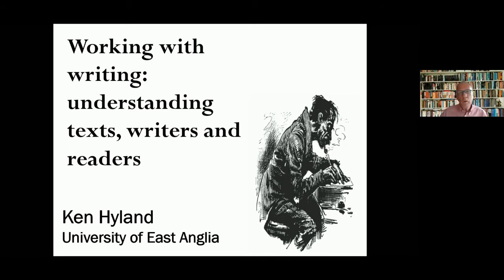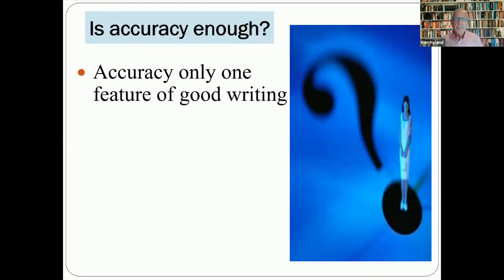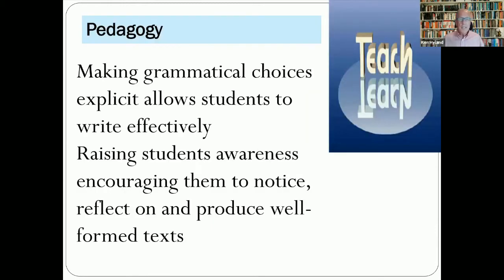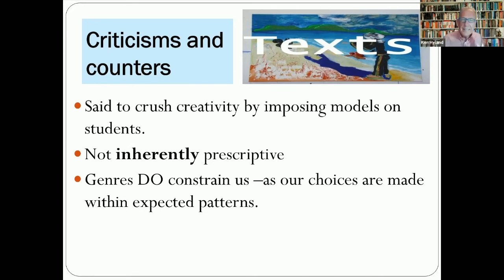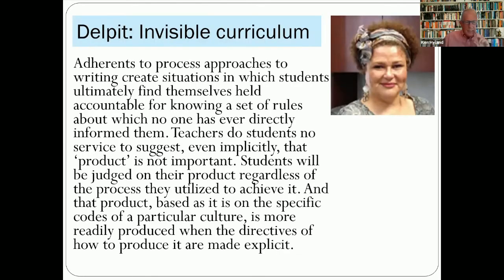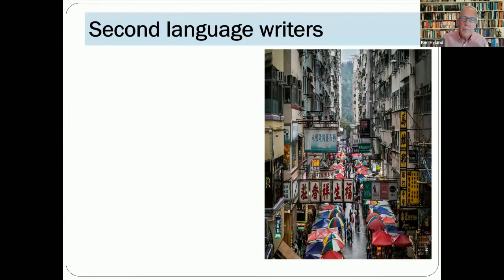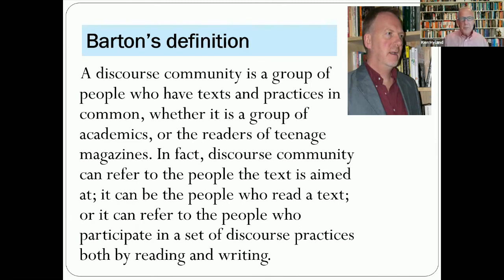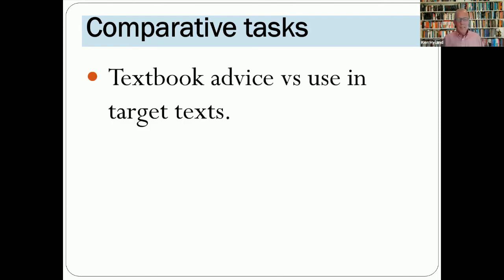Ken Hyland Plenary Lecture - SDUTSJ Conference 2020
Plenary lecture by: KEN HYLAND
Lecture title: Working with writing: understanding texts, writers and readers

2nd International Conference of the Slovene Association of LSP Teachers Online, 15 – 16 October 2020, Languages for Specific Purposes: Opportunities and Challenges of Teaching and Research